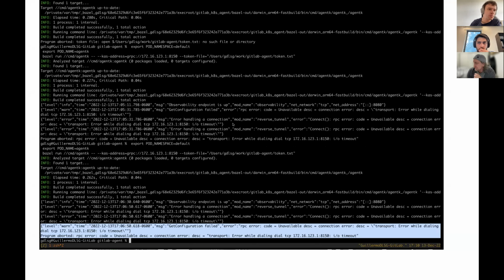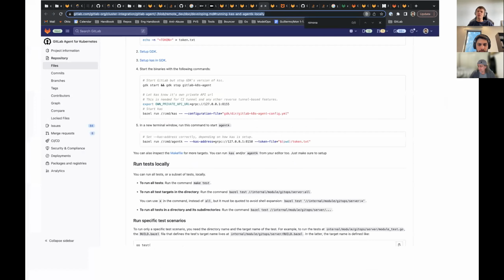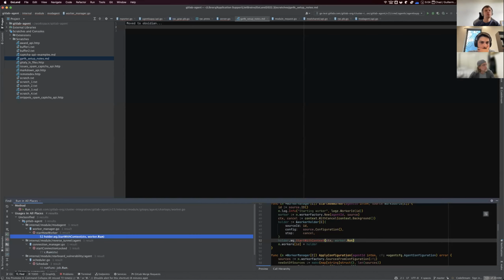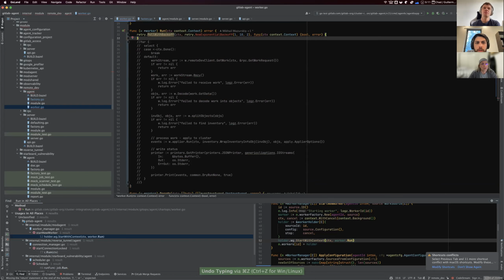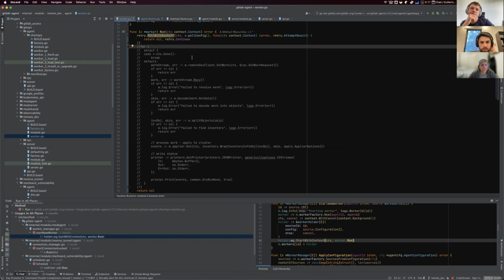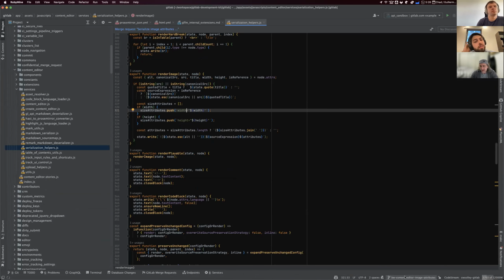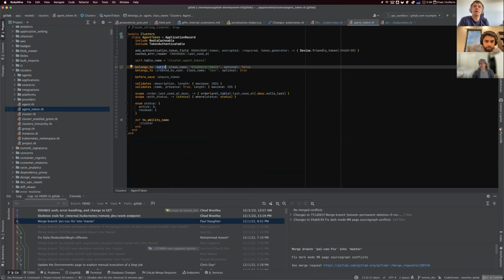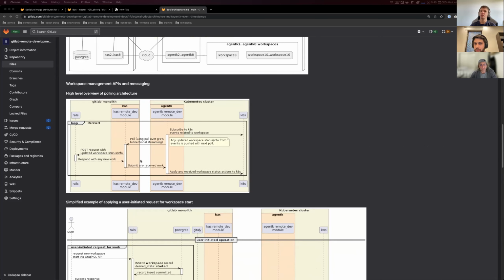Remote Development and GitLab Agent for Kubernetes pairing session 2